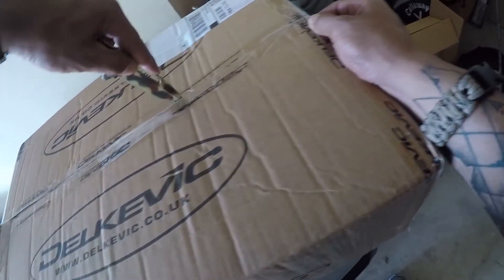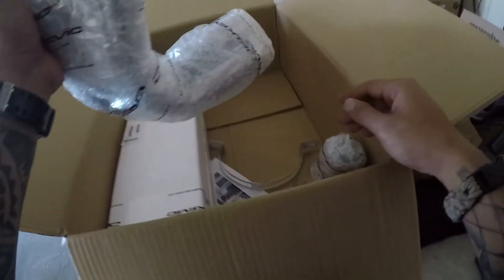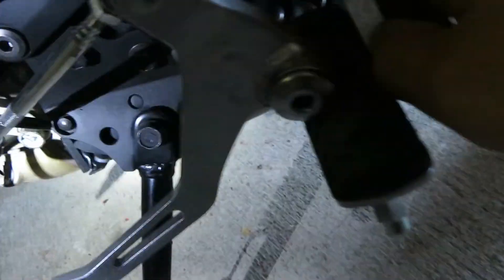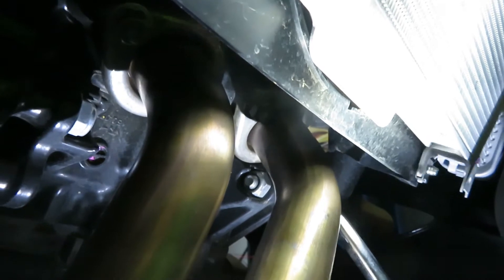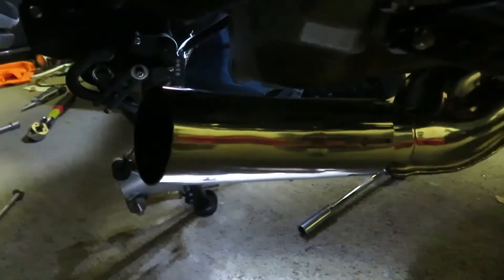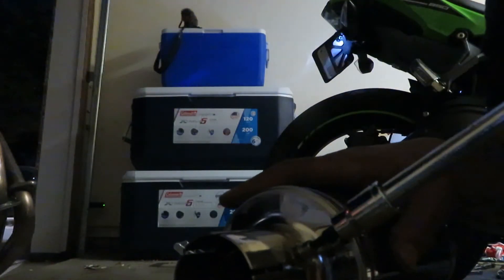2017 NINJA 650 DELKEVIC EXHAUST INSTALL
Installing my new Delkevic 8" Mini full exhaust system on my 2017 Ninja 650..

Delkevic 8" Mini Carbon